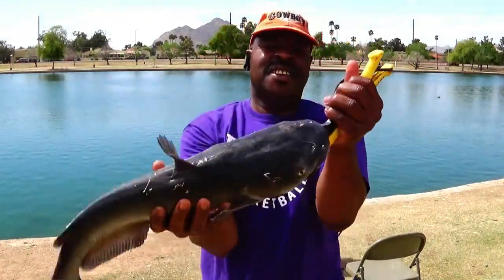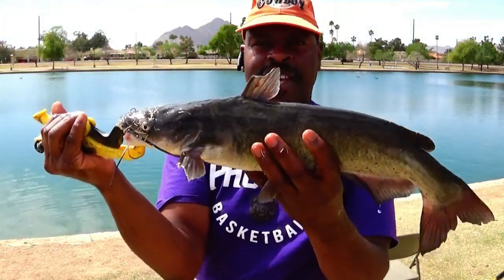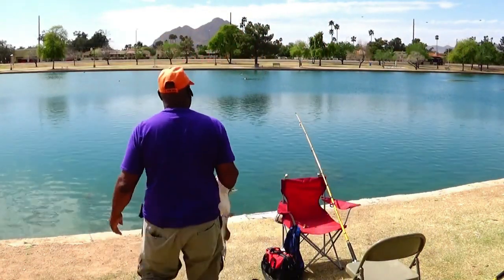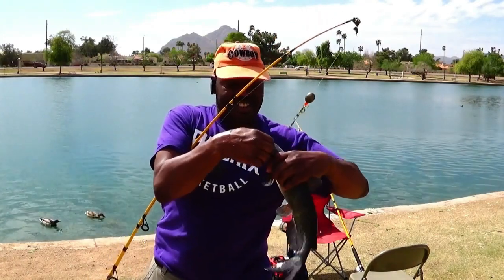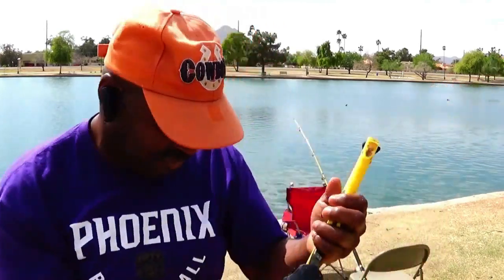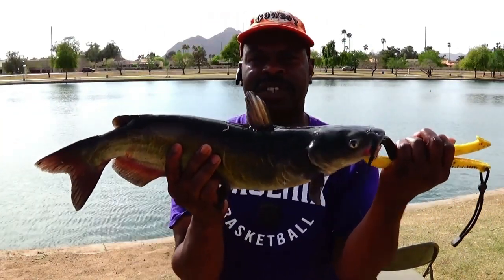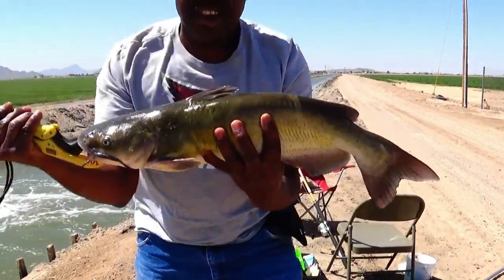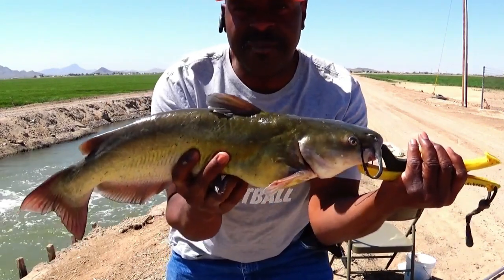CHAPARRAL LAKE CATFISHING (April 2nd 2021)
Caught two 5 pound catfish at Chaparral lake and another in tha canals in the west valley. REALLY REALLY HOT here in Phoenix Arizona right now.